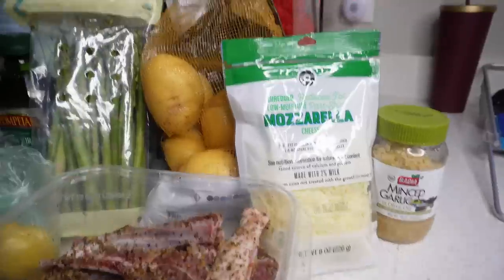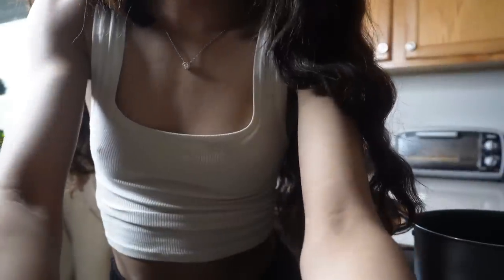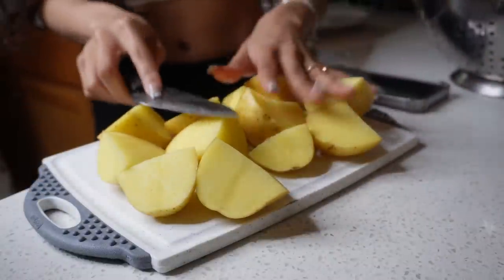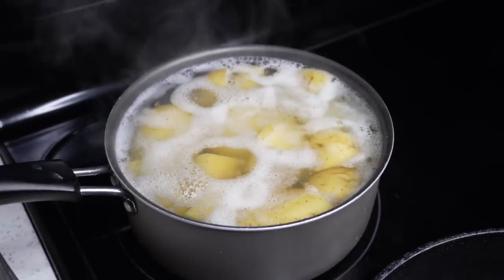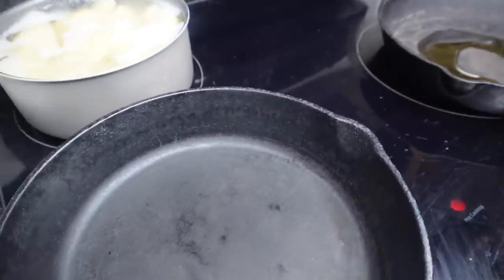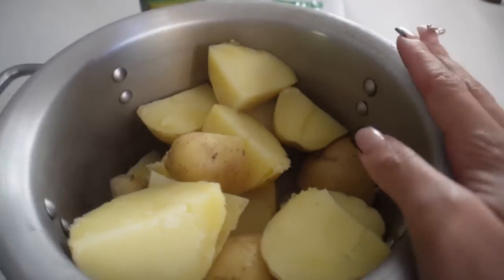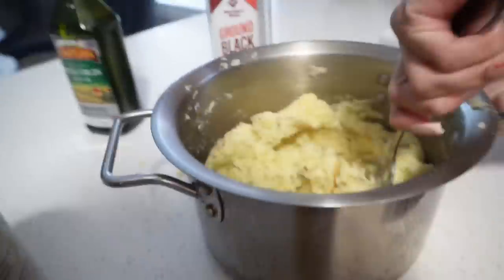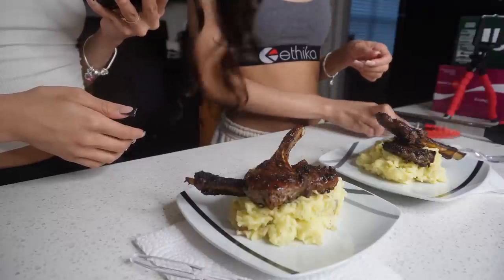Cooking W/ Solaii || Lamb Chops, Mashed potatoes & asparagus! ￼￼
Age: 18
Birthday: March 18th
Camera used: Sony Zv1 E10
/ iPhone 14